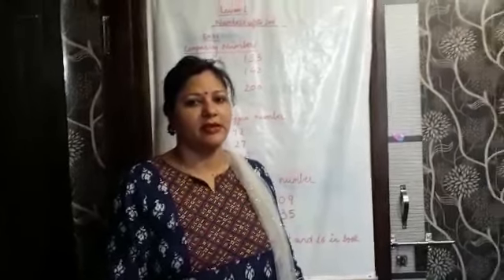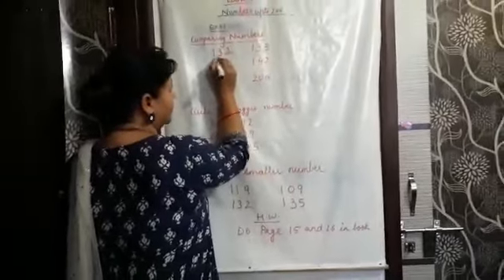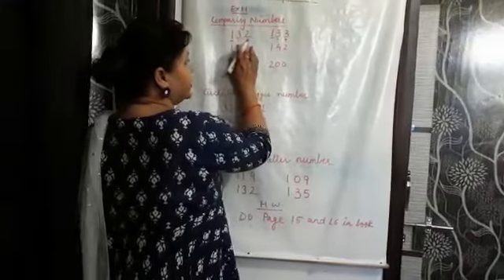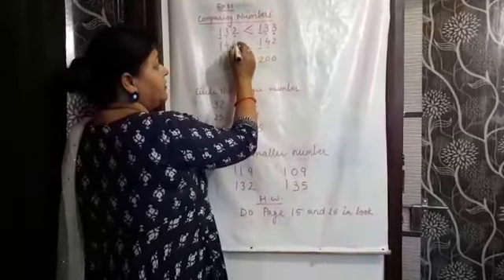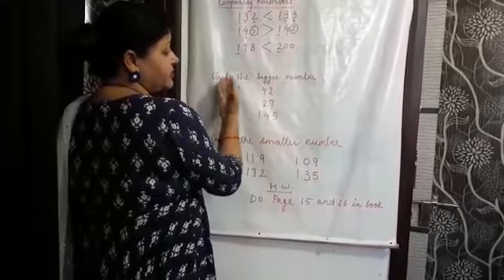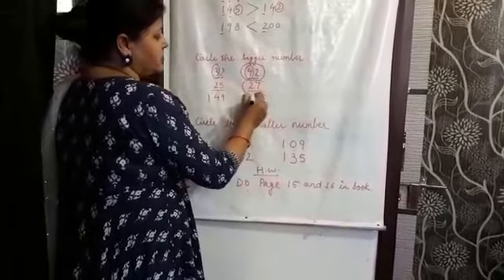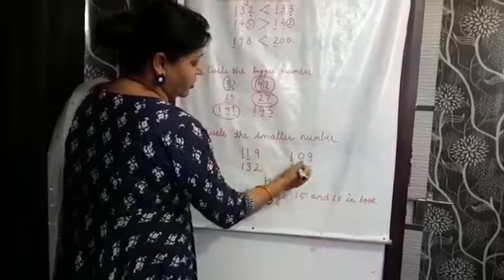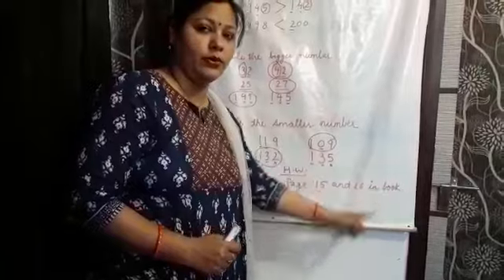Tender Hearts School | Mathematics Class 2, Lesson 1 Numbers Up-to 200 , part 5